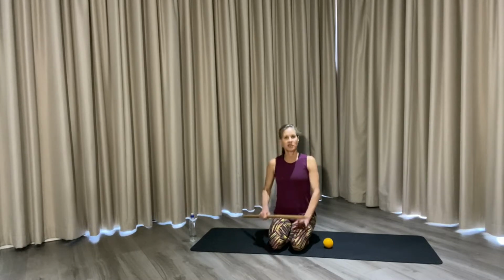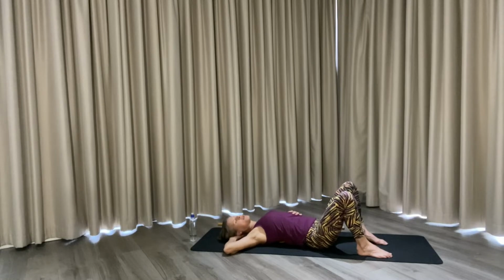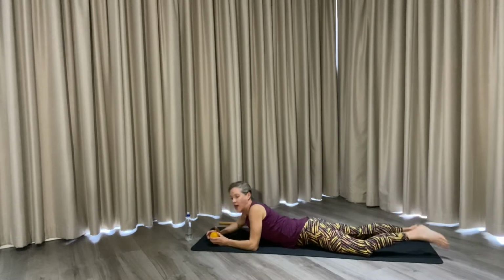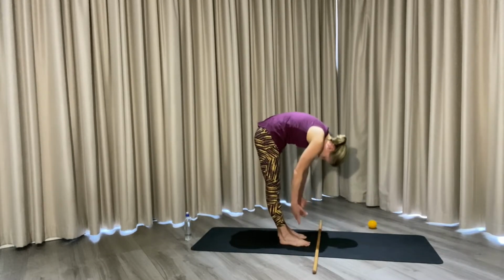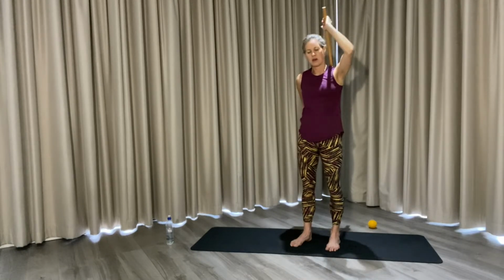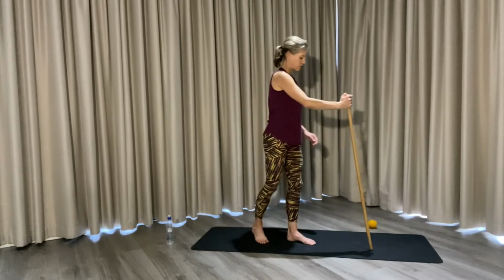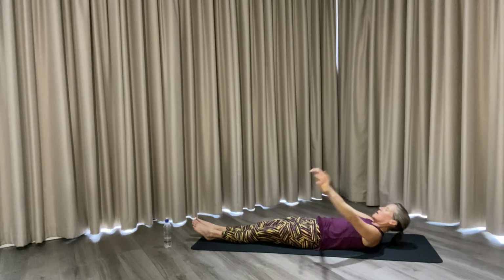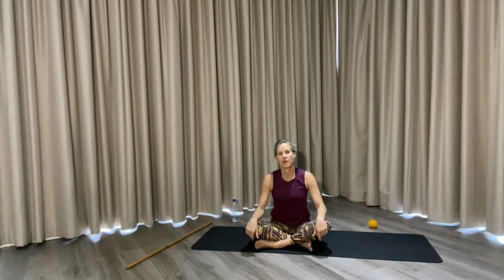MMT Room on a Broom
A Broomstick, A Mat, A Reflex Ball and some water and you are set to do this Workout.
We will be using this Equipment Move and to Release  Fascial Tissue in the Front, Back and Spiral Lines of the Body. Moving into Core Strength Training, Breathing into Movement and Balancing to Strengthen the Core.